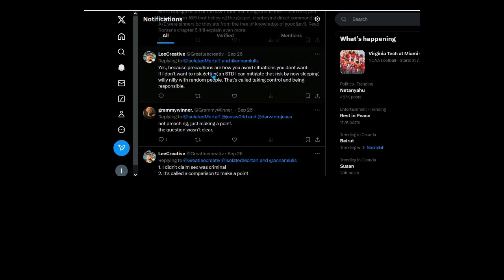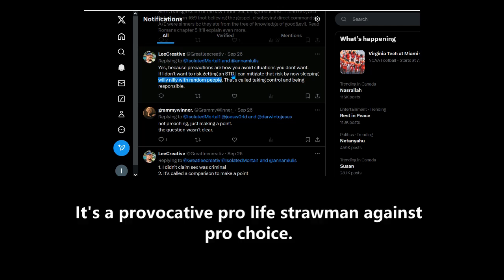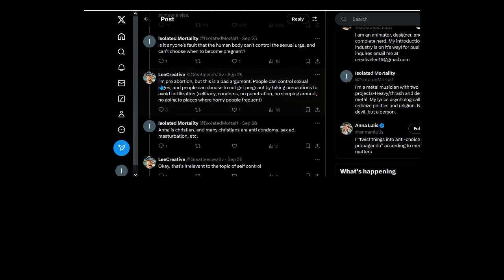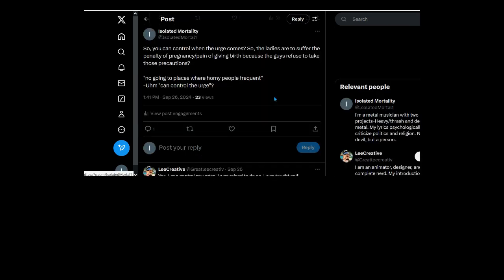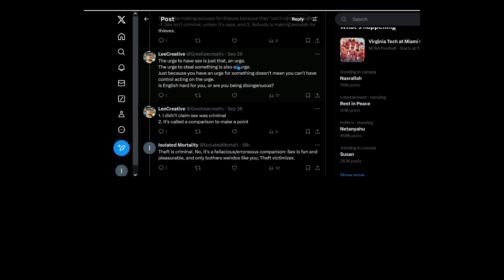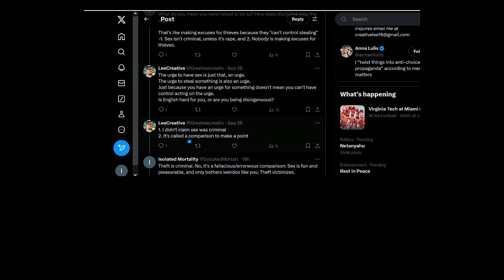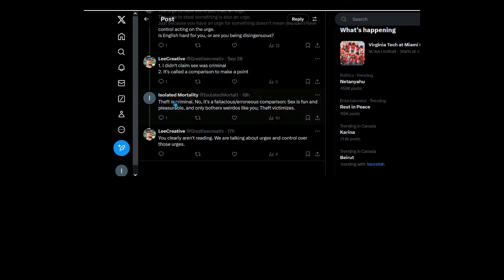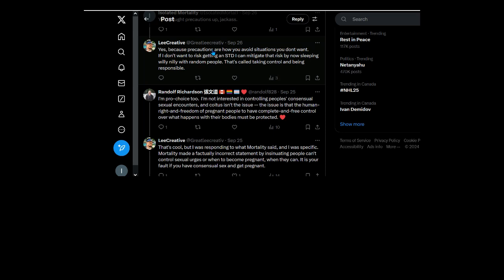For Lee 0